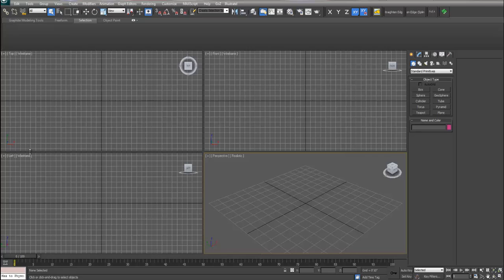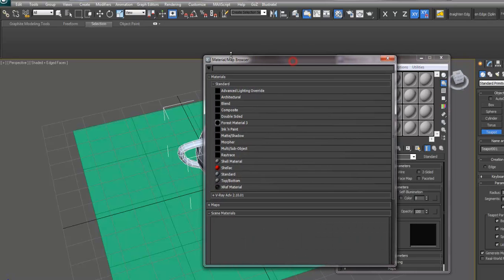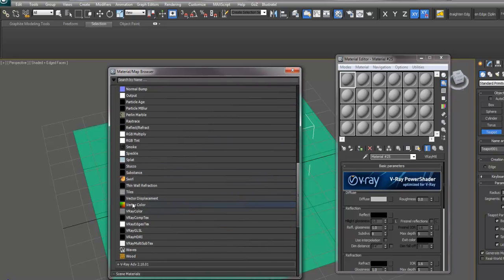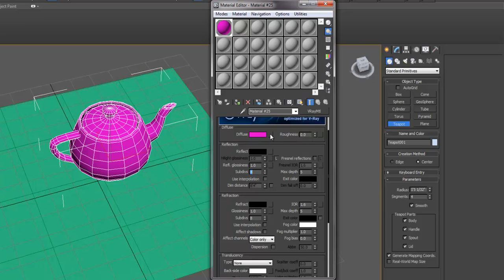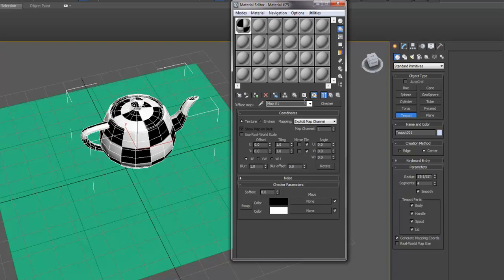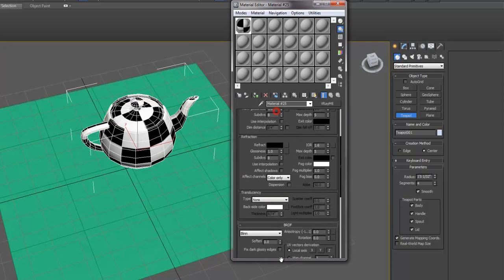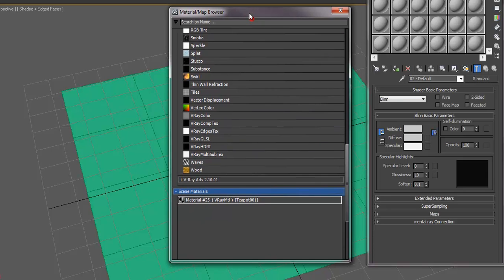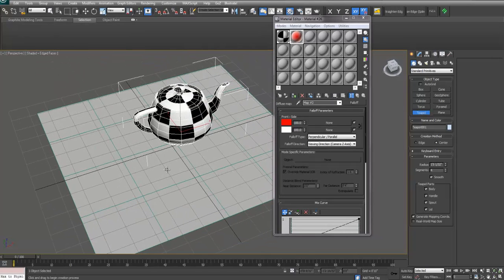Vray Materials in 3ds Max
In this tutorial, I show you how to use VRay Materials in 3ds Max. Tutorial by Kory Bieg, OTA+